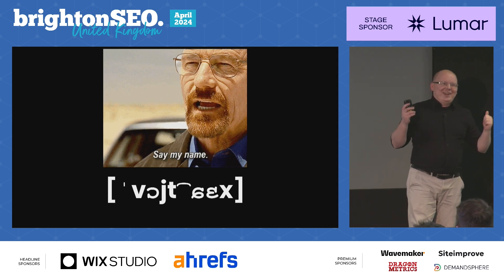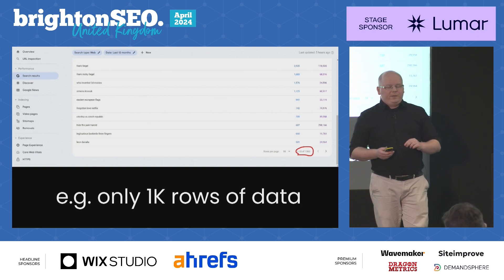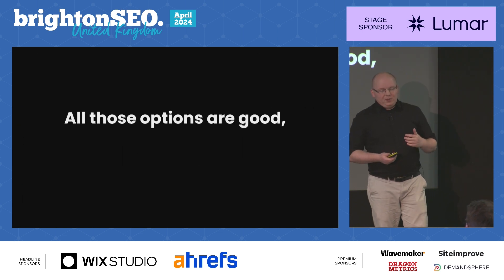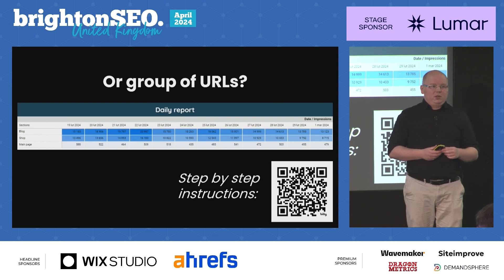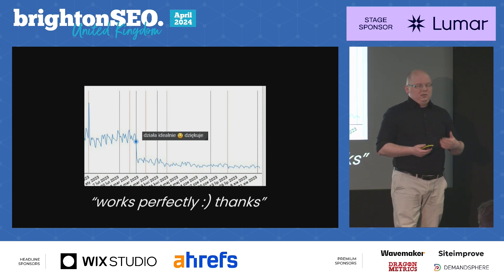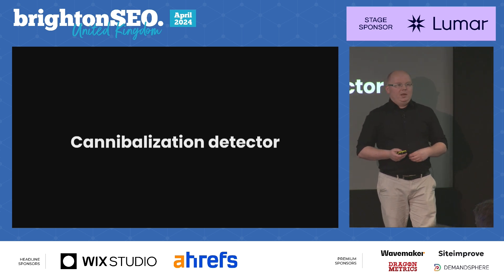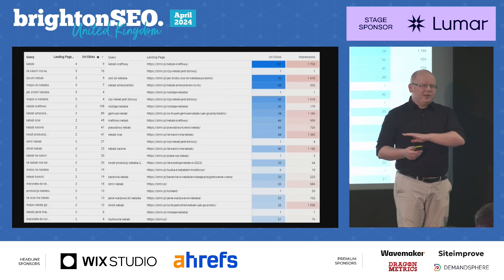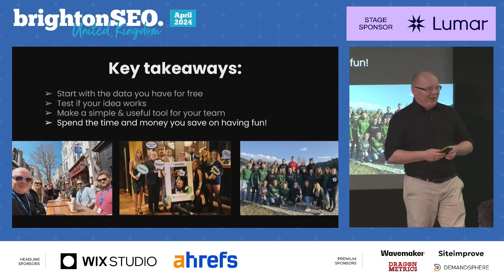Looker studio + GSC - the only SEO tools you need - Wojciech Urban - brightonSEO April 2024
Recorded at brightonSEO April 2024.

Wojciech will show practical examples with which you can create your own tools using data in GSC and Looker Studio (and occasionally Google Sheets) that will give you better insight into your site's SEO status, identify cannibalization or find ideas for new content!

brightonSEO is the biggest search marketing conference in the world and takes place in the UK and US. We give away thousands of free tickets every year and we’d love to see you there. As well as running one of the world’s most popular search marketing conferences we also organise practical, hands-on and in-depth analytics, PPC, SEO training courses – so you can up-skill in a specific area of search marketing.

Find out out more at brightonseo.com